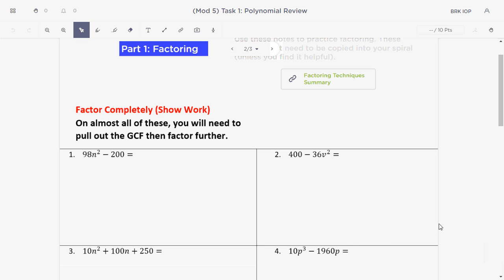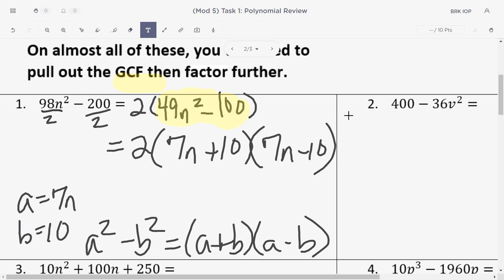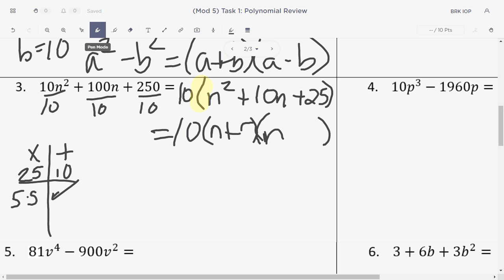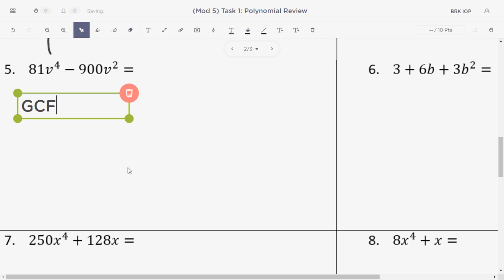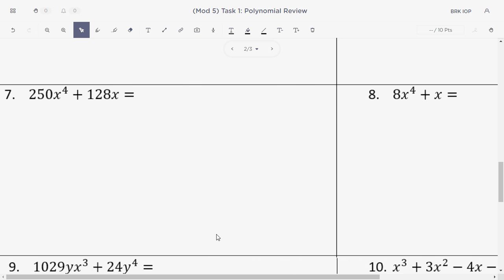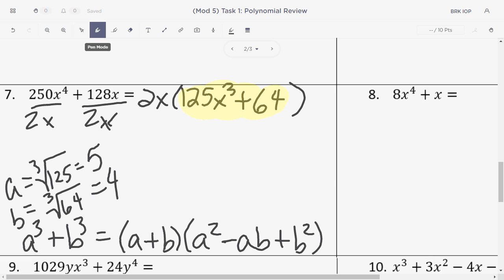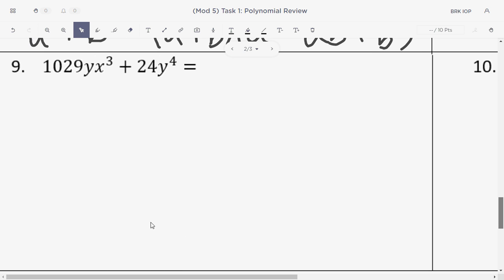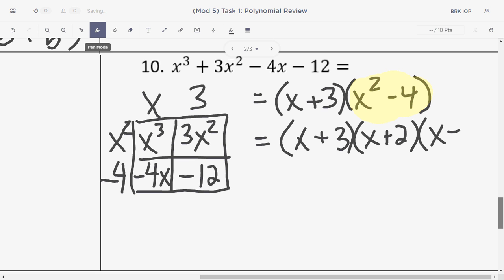Help on Mod 5 Task 1 Factoring Review